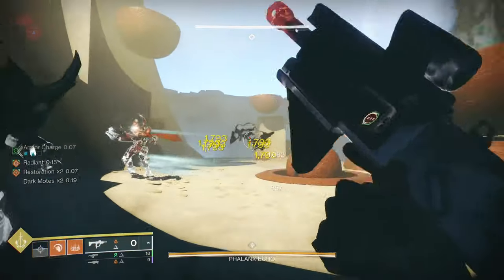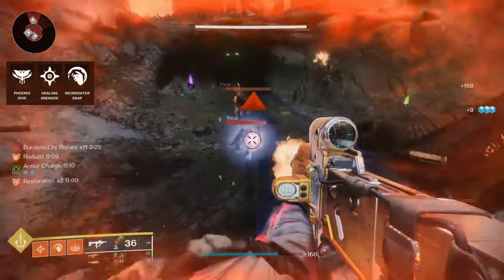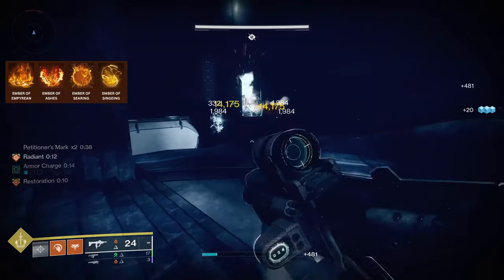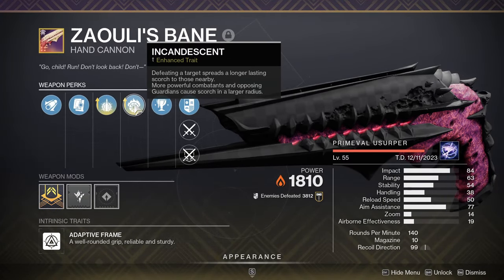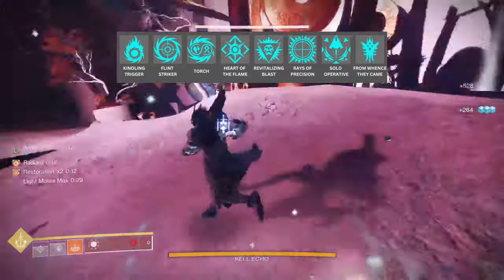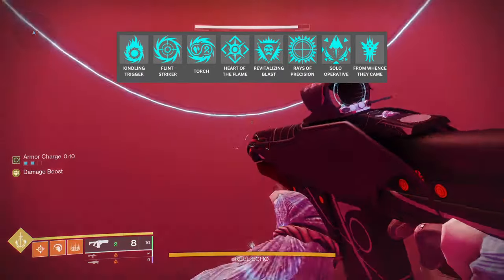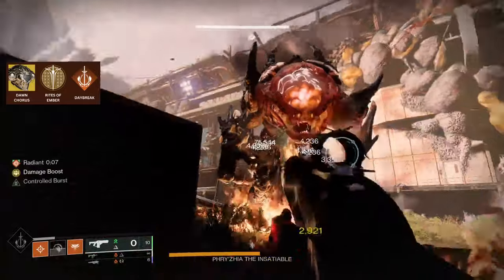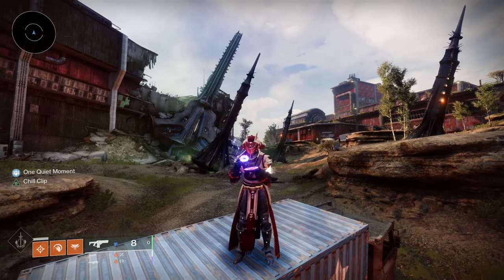THE ONLY Solar Warlock build to SOLO FLAWLESS in Destiny 2 Season of the Wish!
This is the only Solar Warlock build you will need this season to solo flawless dungeons in Destiny 2 Season of the Wish!
This build is perfect for Endgame PVE and solo activities! It has a lot of utility to stay alive and keep your abilities up whilst dealing huge damage!
This is my first build guide and I have tried to include as much information as I feel is relevant! If you have any comments please leave them down below!
CHAPTERS
0:00 - Intro
0:31 - Restoration is OP
1:08 - What Abilities to use
1:26 - What Fragments to use
2:15 - What Aspects to use
3:32 - The Weapons!
4:25 - Artifact Mod Selections
6:24 - Exotic and Super
6:58 - Boss damage example
7:25 - Armour Mods
8:11 - Outro